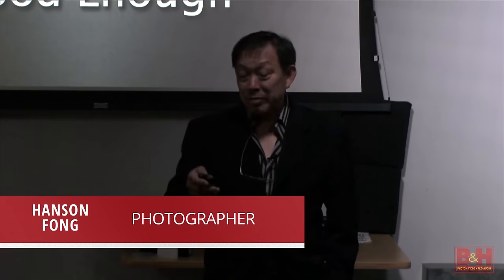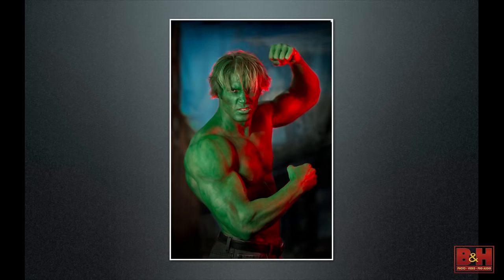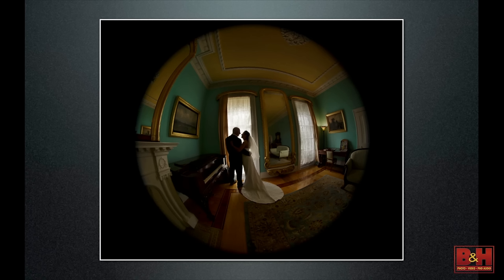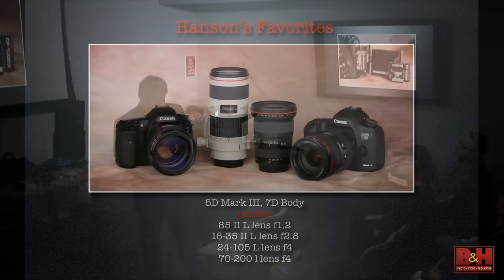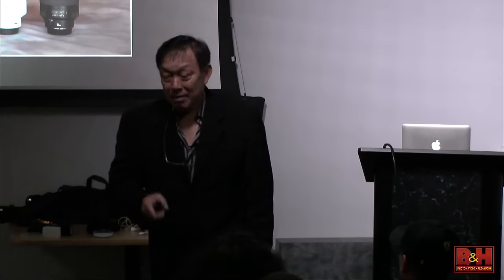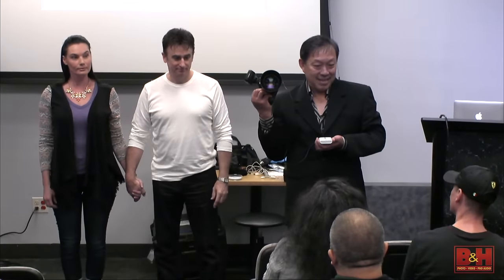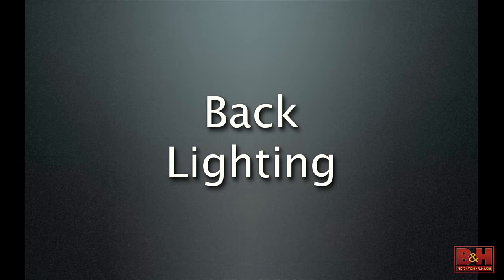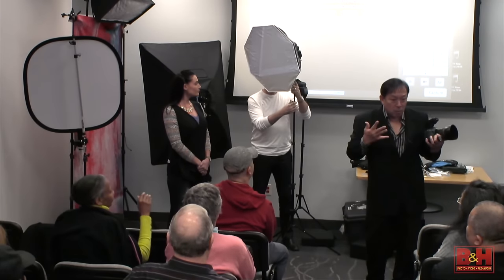Good Enough is NOT Good Enough with Hanson Fong: Highlight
In this Event Space Highlight see how photographer Hanson Fong uses simple lighting and posing techniques to produce pleasing portraits. You can check out the full version below.

Good Enough is Not Good Enough with Hanson Fong: Full Verison